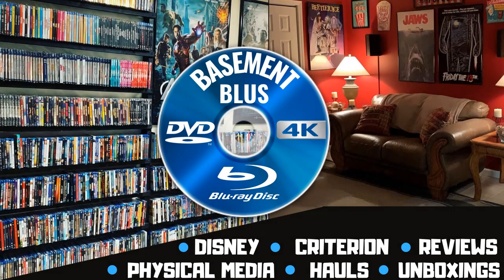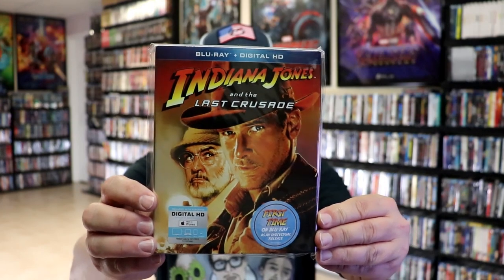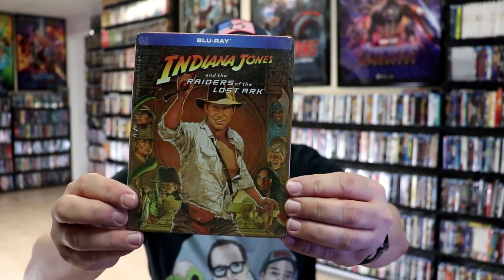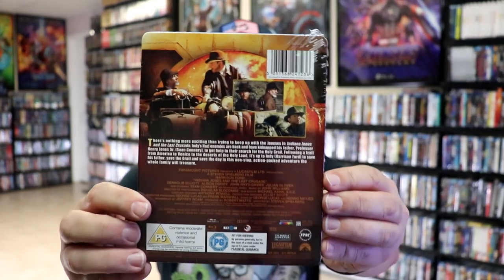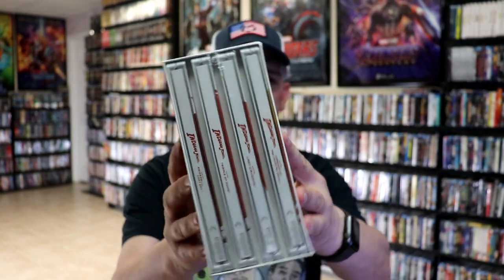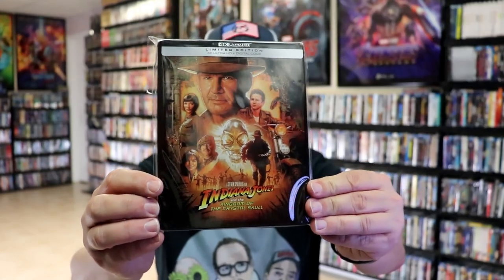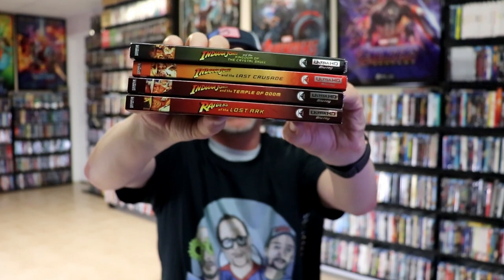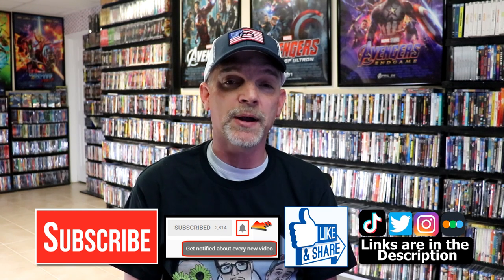My Complete Indiana Jones Blu-ray + 4K Ultra HD Collection Including Steelbooks and Exclusives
► Purchase the Complete 4K Boxset